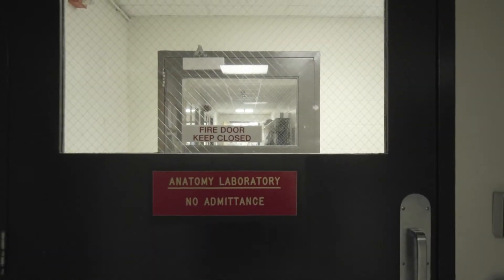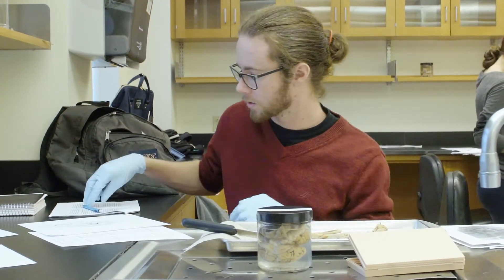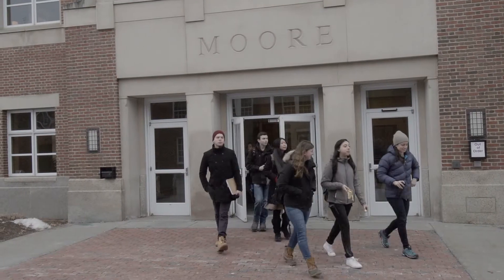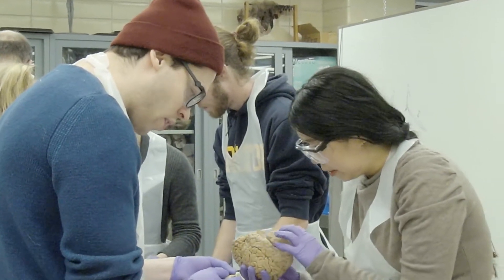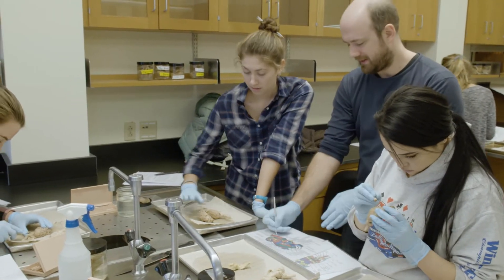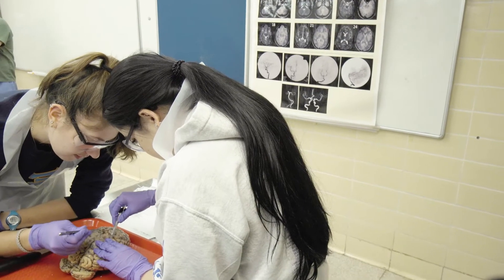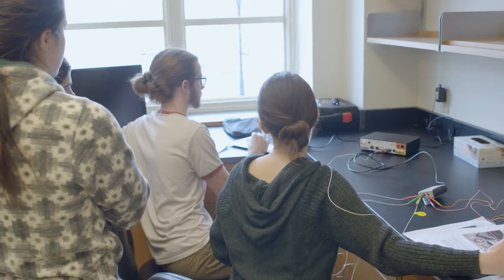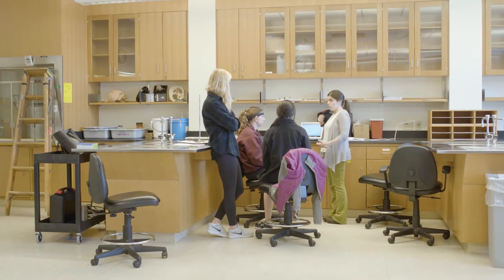Experiential Learning in Neuroscience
This video invites you inside a Dartmouth College classroom. You'll see the experiential learning and inquiry-based methods for teaching neuroscience. Students dissect sheep and human brains and conduct lab experiments with physiological recording kits.

This video was produced as part of the Media Makers program funded by the Experiential Learning Initiative. Student Producers: Daniela Armas ' 20, Barbara Olachea Lopez Portillo '19, Mariah Reese '17, TH '19